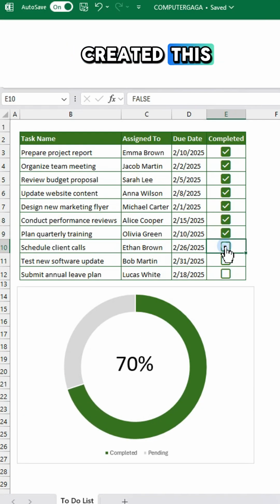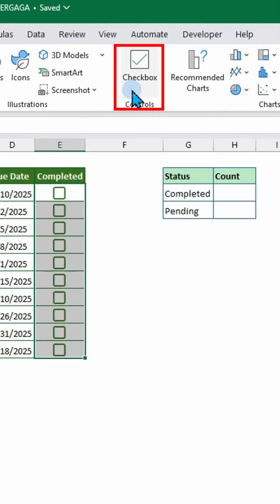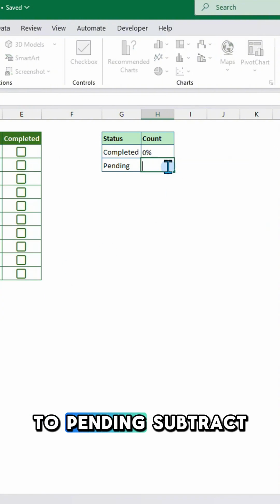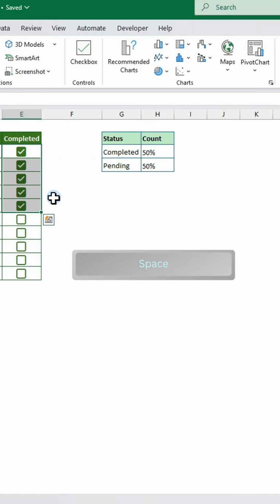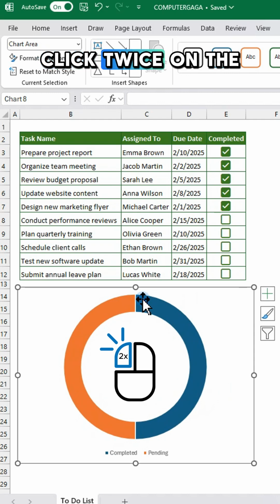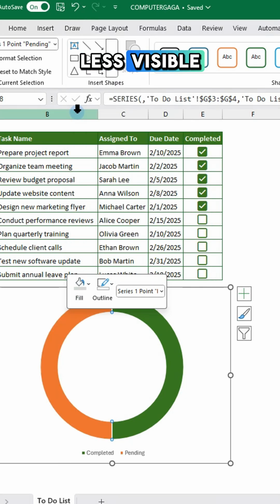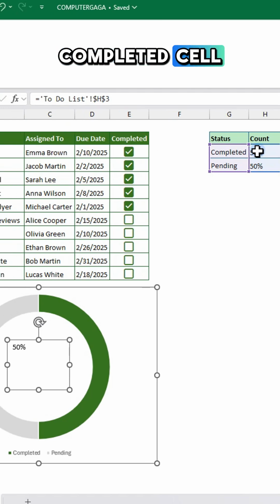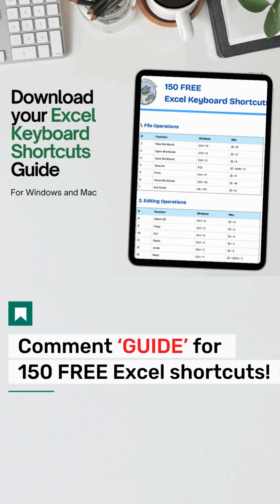Excel Tips #146 : Stop Using Plain To-Do Lists! Make This Visual Tracker in Excel 😍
💡 Turn Your To-Do List into a Visual Progress Tracker in Excel! Using only formulas and checkboxes, you’ll learn to create a dynamic chart that shows your progress in real time — smart, simple, and professional.